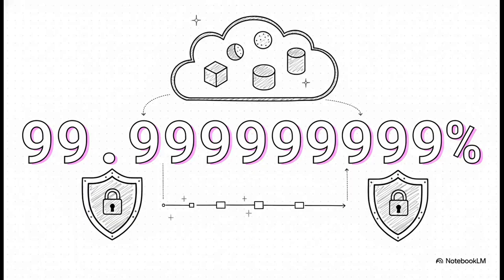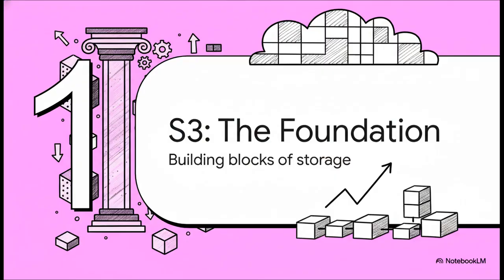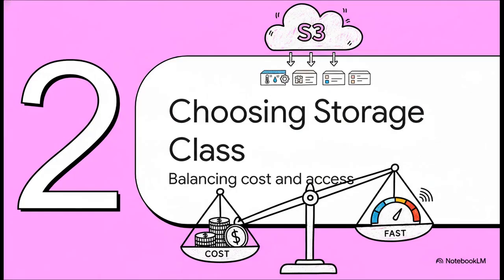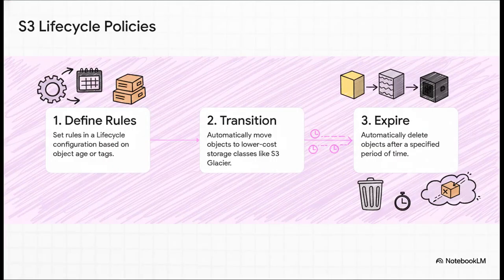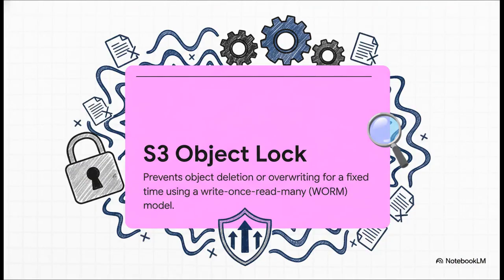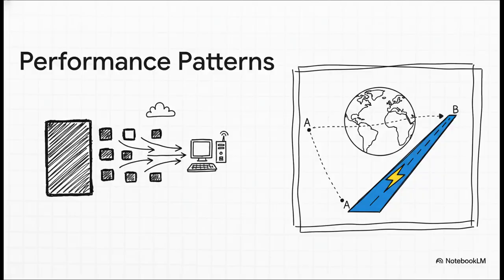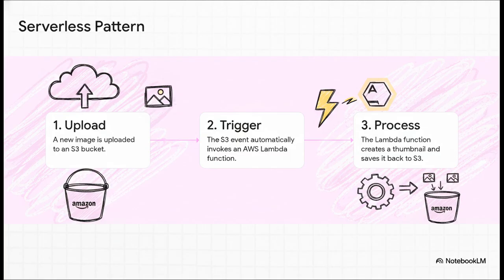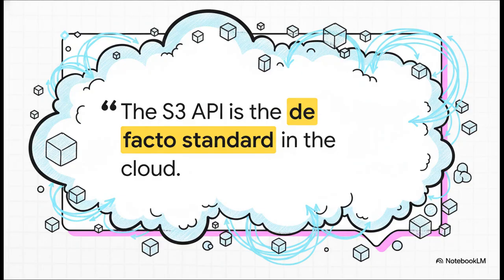S3 Essentials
preparing for your AWS Solutions Architect exam? You can't pass without mastering Amazon S3. In this deep dive, we break down S3 from a simple storage bucket to the backbone of modern serverless applications.

We go beyond the basics to cover the specific exam topics you need to know: data durability guarantees (the famous "11 9s"), the nuances of storage classes, how to lock down compliance data with Object Lock, and how to architect for massive performance scale.

Whether you are building a data lake, a static website, or an event-driven application, this video covers the foundational knowledge required to design robust AWS solutions.

In this video, we cover:

S3 Fundamentals: Understanding Buckets, Objects, and Keys.

Durability vs. Availability: What "11 9s" actually means.

Storage Tiers: When to use Standard, Intelligent-Tiering, or Glacier Deep Archive.

Security & Compliance: Mastering S3 Object Lock and WORM models.

Performance Optimization: How to achieve thousands of requests per second.

Serverless Architectures: Using S3 events to trigger AWS Lambda.

⏱️ Timestamps: 0:00 - Introduction & Why S3 is Foundational 0:13 - Understanding Data Durability (11 9s) 0:54 - S3 Building Blocks: Buckets, Objects, and Keys 2:14 - Choosing the Right Storage Class (Cost vs. Access) 3:00 - Automating with Lifecycle Policies 3:22 - Securing Data with S3 Object Lock (WORM) 4:19 - Optimizing S3 Performance & Request Rates 5:36 - Modern Architectures: S3 as an Event Hub 6:29 - Why S3 is the Industry Standard